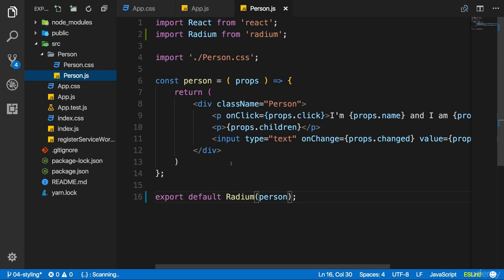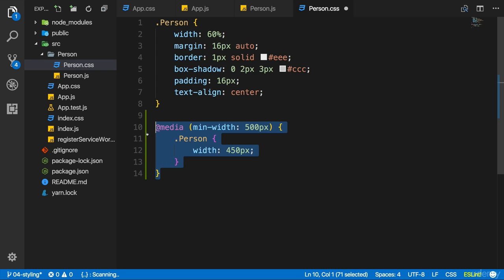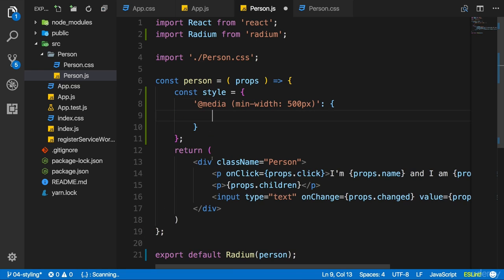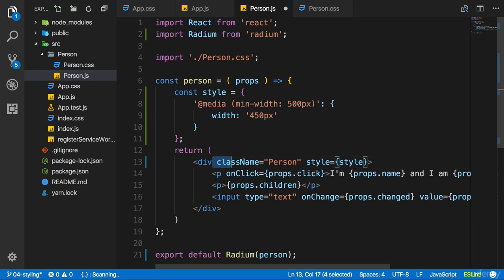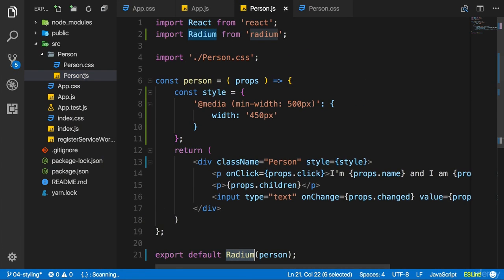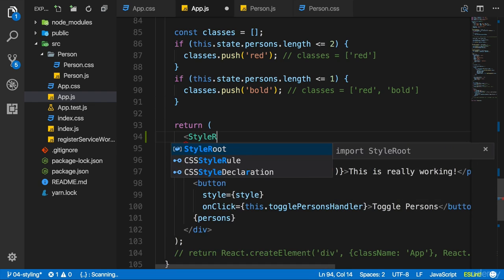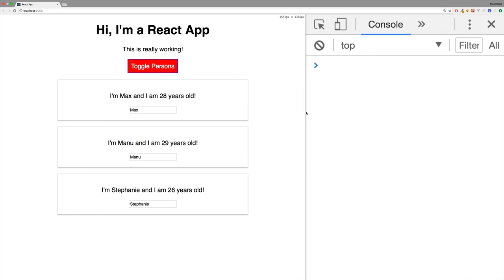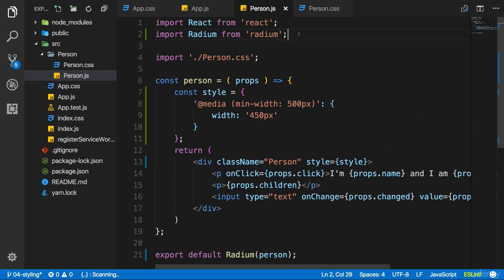065 Using Radium for Media Queries.mp4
065 Using Radium for Media Queries.mp4